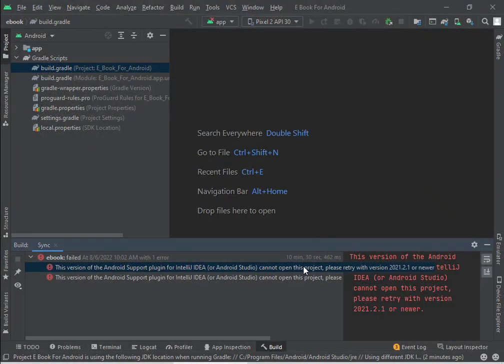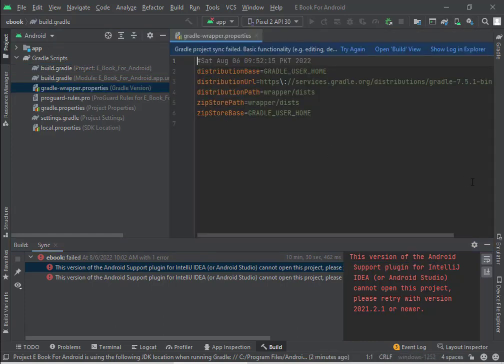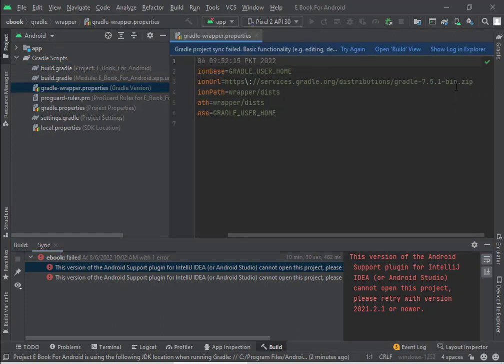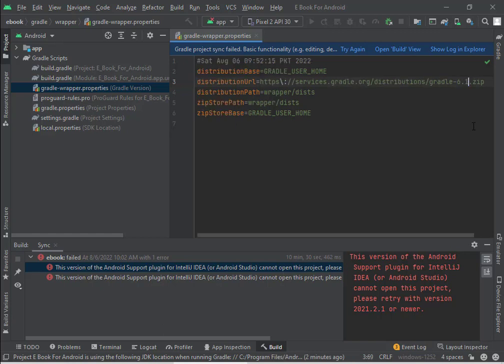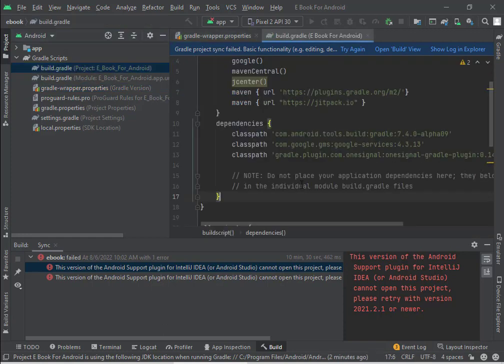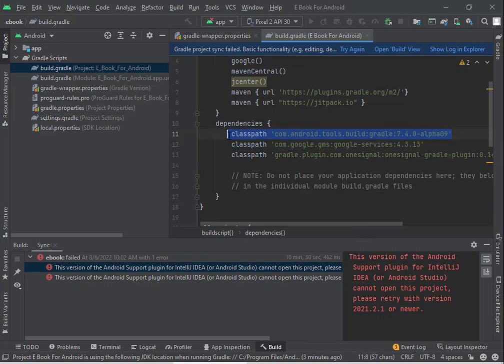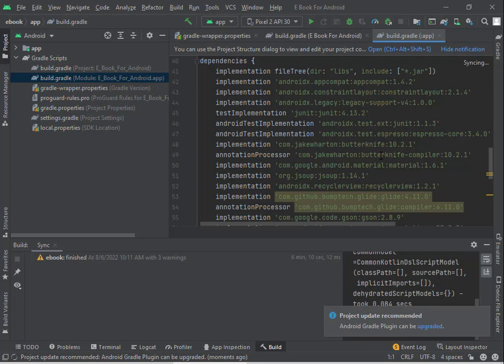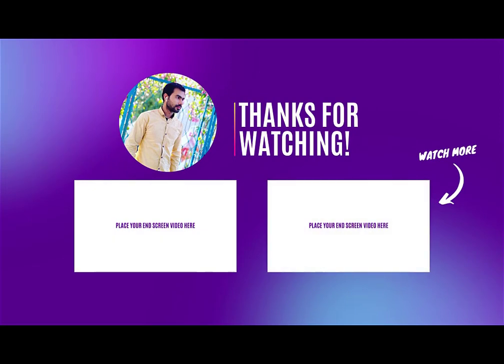Android Support plugin for IntelliJ IDEA (or Android Studio) cannot open this project - FIXED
In this video you can know how you can fix "Android Support plugin for IntelliJ IDEA (or Android Studio) cannot open this project" error in the android studio during building grade.

How to fix this error?

 in file Gradle-wrapper.properties,

Change with
classpath 'com.android.tools.build:gradle:4.0.1'
in file build.Gradle (Project)

Android_Support_plugin_for_IntelliJ_IDEA_(or_Android_Studio)_cannot_open_this_project.
This version of the Android Support plugin for IntelliJ IDEA (or Android Studio) cannot open this project, please retry with version 2021.1.1 or newer